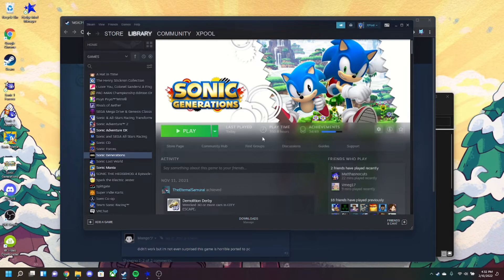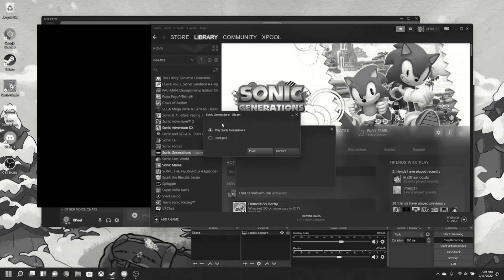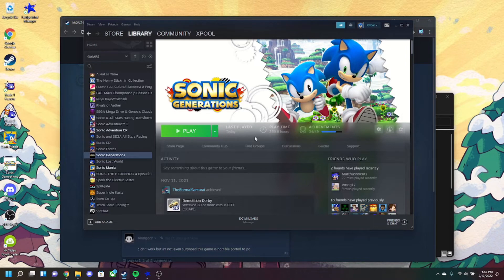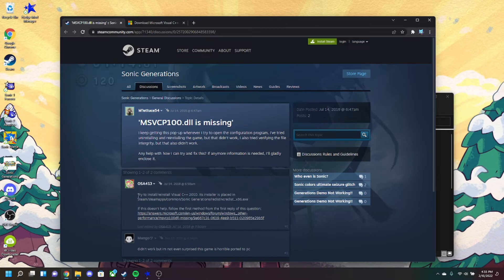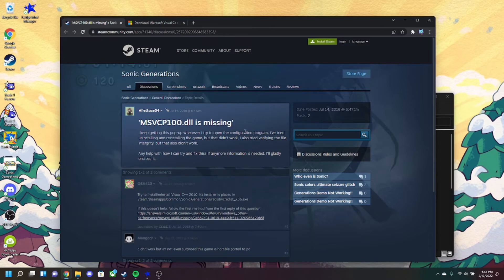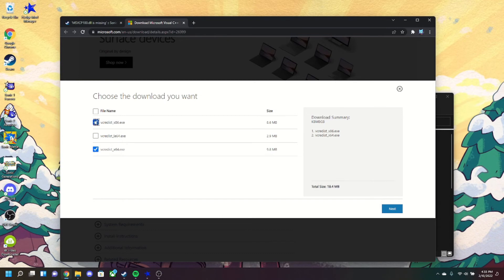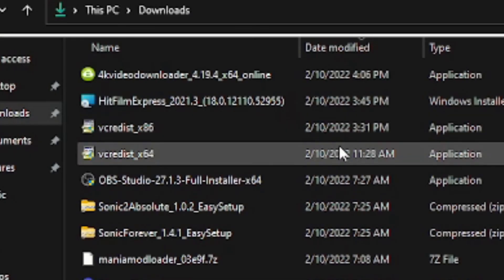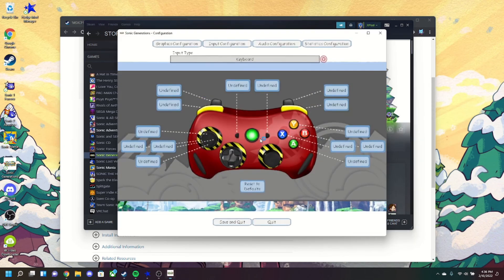Sonic Generations | Fixing The "Missing MSVCP100.dll" file issue